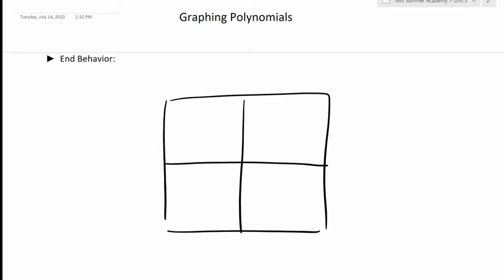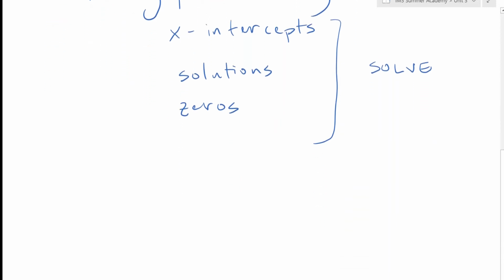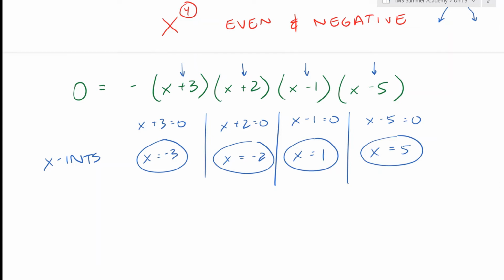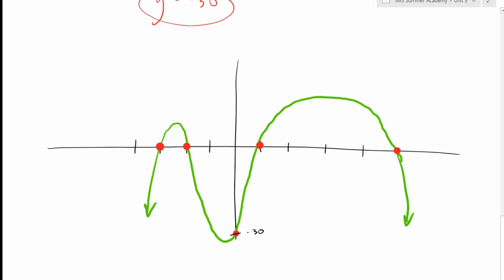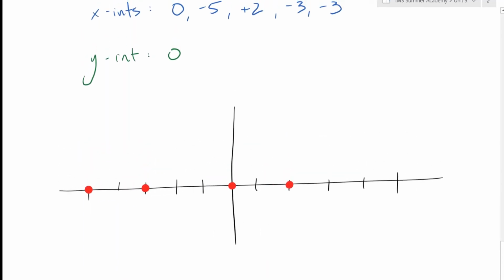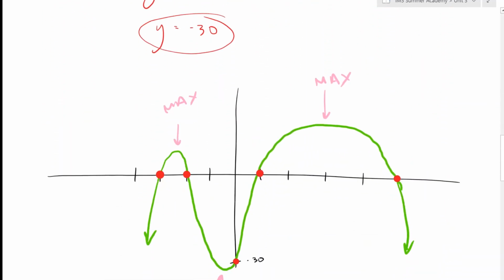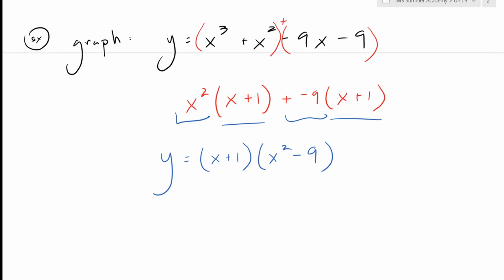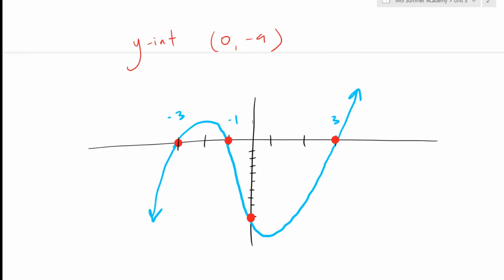IM 3 - Graphing Polynomials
EQ: How do we graph polynomials using x-intercepts and end behavior?